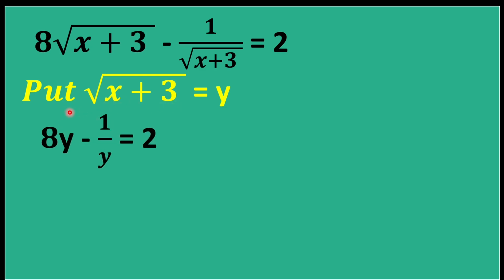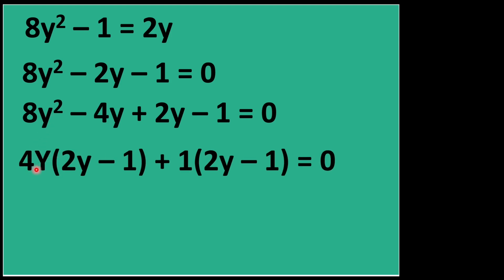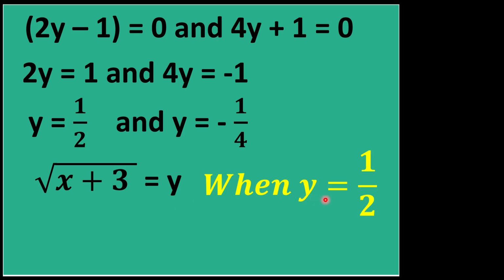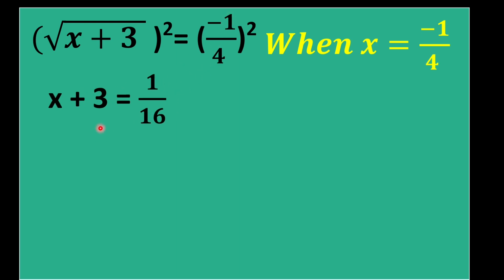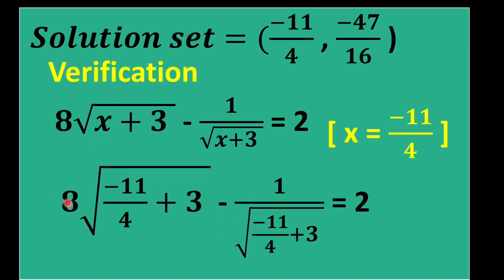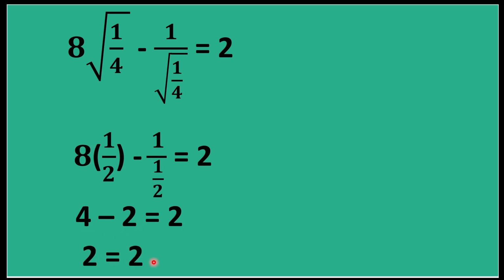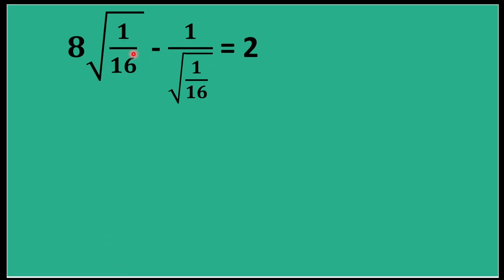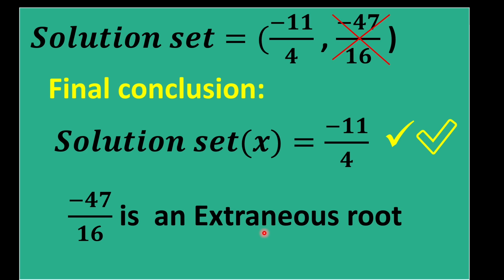Algebra Olympaid | Learn Mathematics Easily | Science Studio321